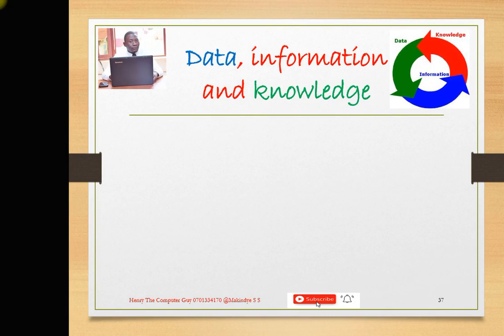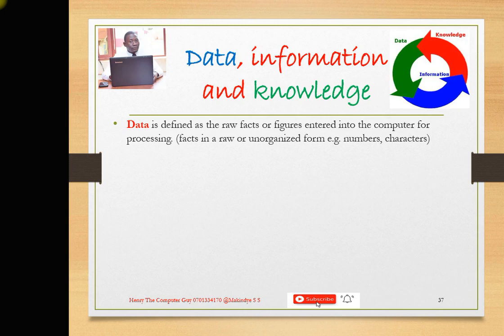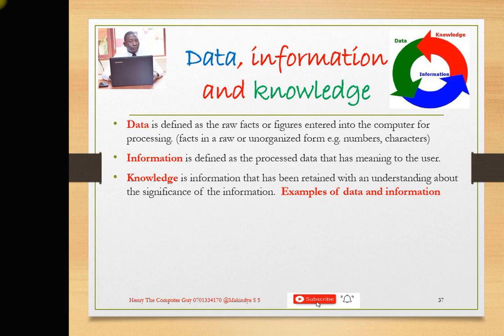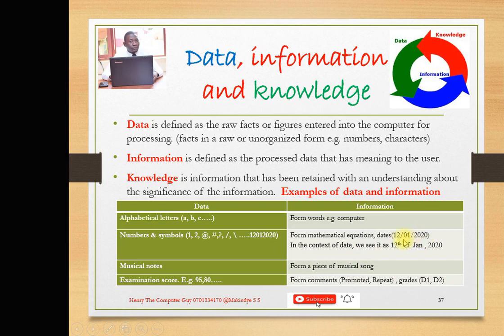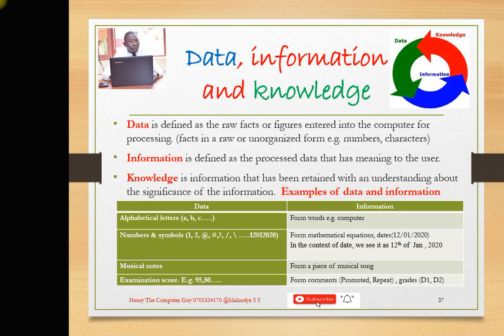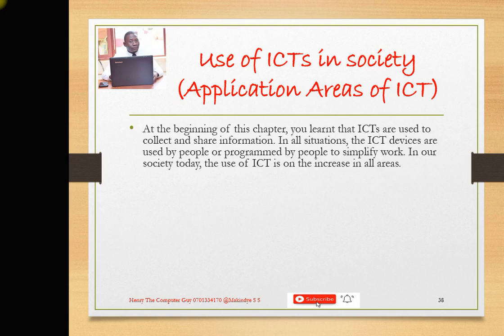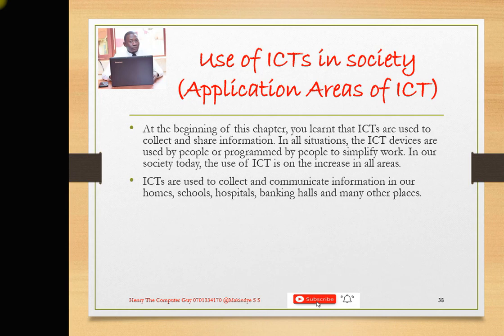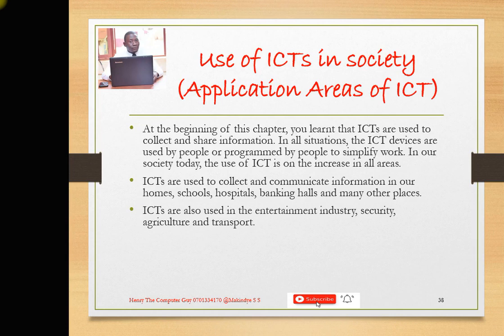NC Senior One Lesson 09 Data, Information and Knowledge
ICT New Curriculum 2020 Data, Information and Knowledge